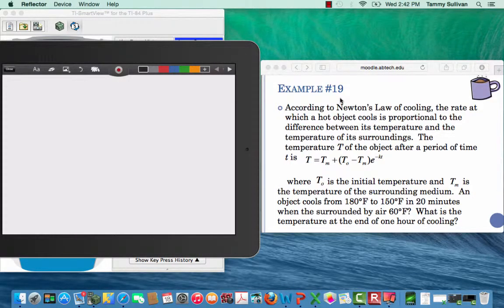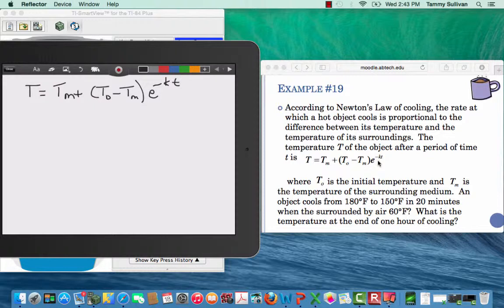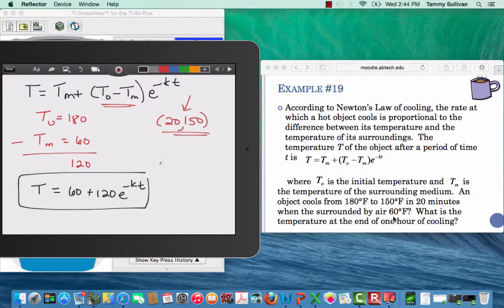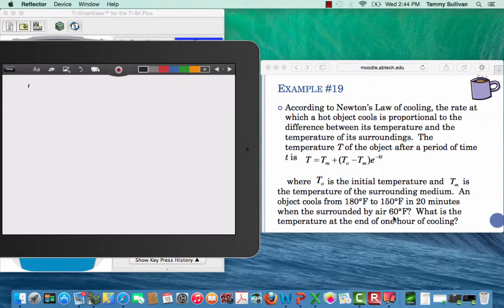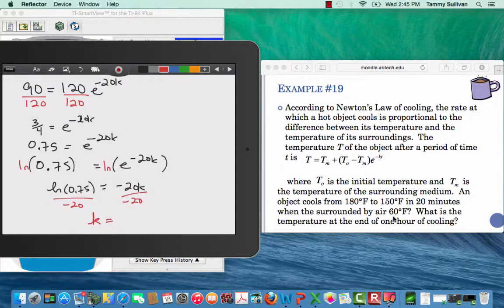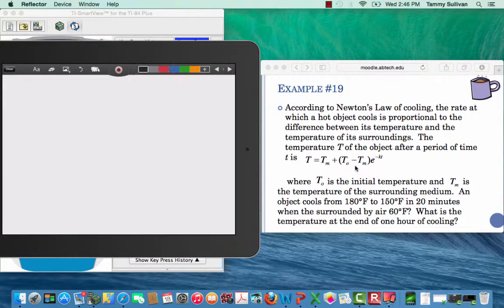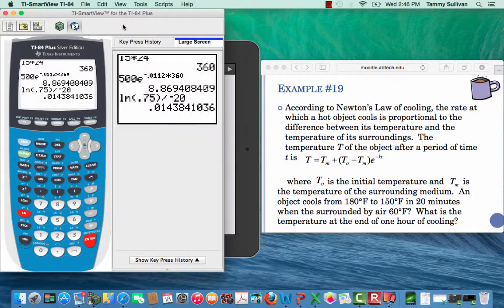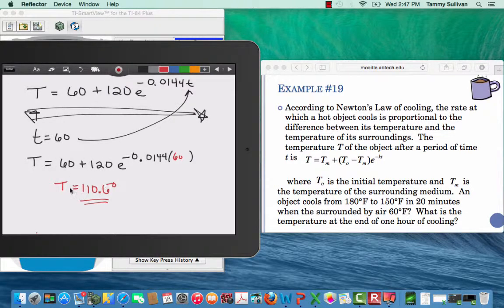MAT122sec122PartIV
Another example from the same lecture